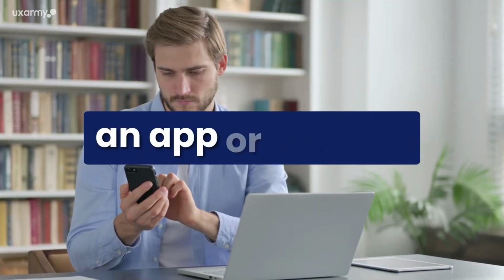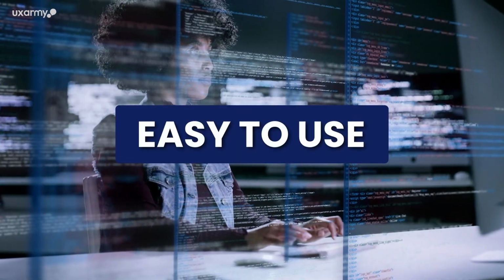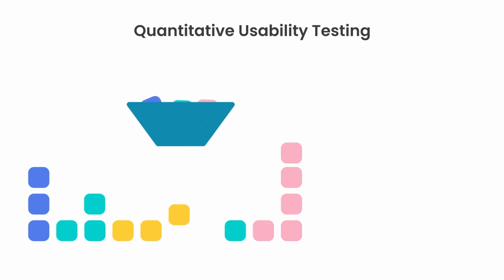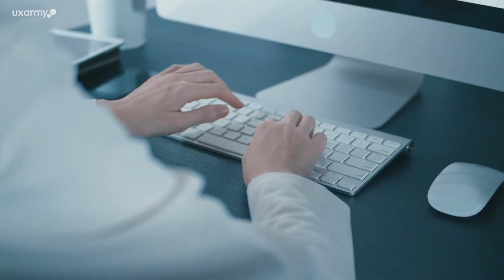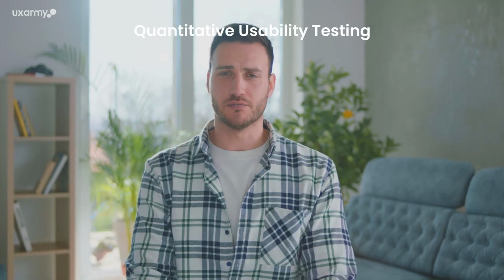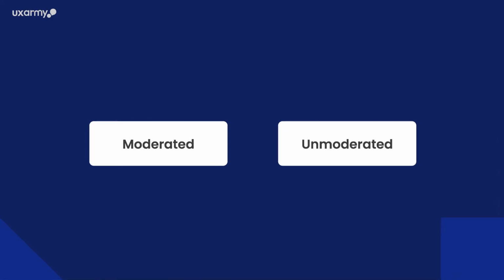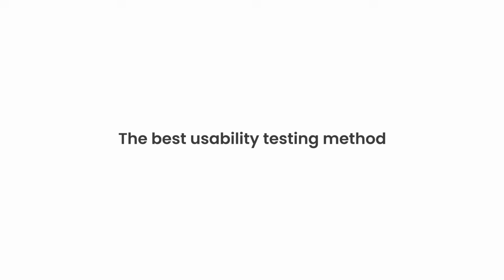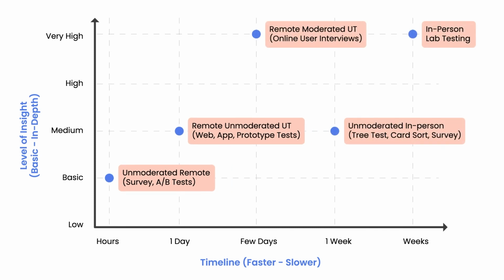What is Usability Testing? Test Types, Examples & Tools | UXArmy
Usability testing is key to creating products that are intuitive, efficient, and user-friendly. By testing with real people, you can uncover issues early, improve user experiences, and build products that truly meet user needs.

In this video, we’ll break down what usability testing is, why it matters, and the different types of testing methods. You'll also discover when to test and how to choose the right approach for your product.

Time stamp:
0:00 - Introduction
0:54 - What is Usability Testing?
1:18 - When to do Usability Testing?
1:53 - Benefits of Usability Testing
2:17 - Key Usability Testing Types
7:11 - Choose the right approach for your product
7:51 - UXArmy Usability Testing Tools

⭐ About UXArmy:
UXArmy is a user research platform that helps you create exceptional customer experiences across mobile apps, websites, and prototypes—from ideation to refining launched products. Conduct moderated and unmoderated tests, capture emotional insights with screen and video recordings, and get fast, AI-powered analysis to make data-driven decisions. With localization testing in 25+ languages and access to a global participant network, UXArmy ensures your product resonates with the right audience anywhere.